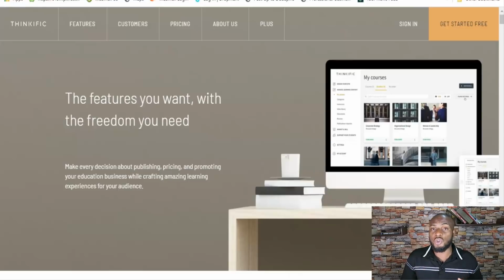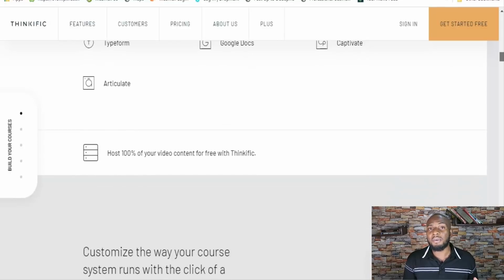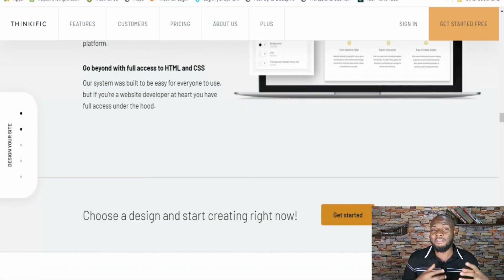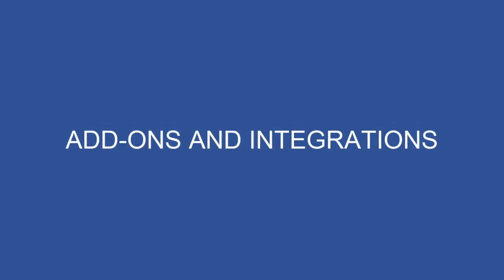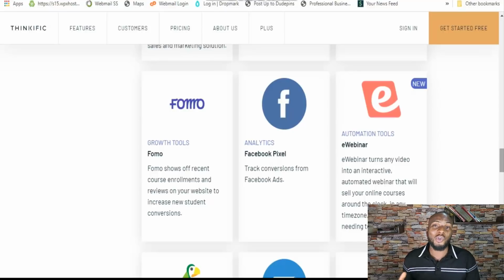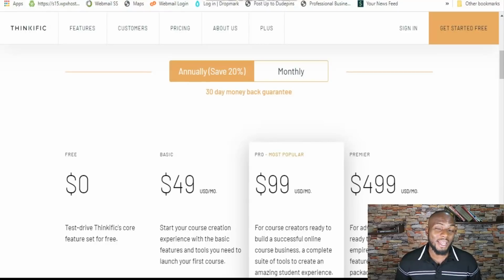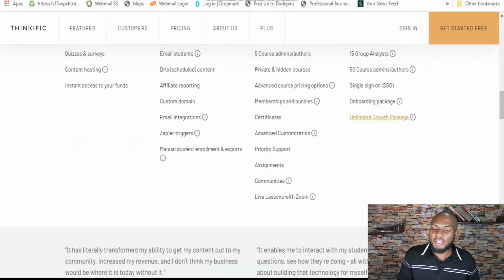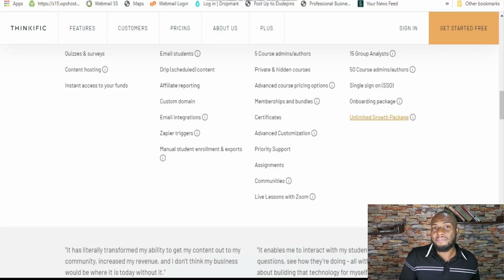✅ Thinkific Review 2021: Is It Worth The Hype?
This Thinkific review dives deep into what the online course platform offers.

This isn't your run of the mill Thinkific review. In this video, I dive deep into what Thinkific offers, how it can help you grow your brand, and certain things to avoid. It's an end to end Thinkific review that'll answer all of your questions.

In addition to the Thinkific review, I take the time to walk you through the platform so you can see how it looks and feels before making a final decision.

- Best online business to start
- How to grow an online business
- How To Make Money Online
- Passive Income •
- Software as a service business model
- Branding